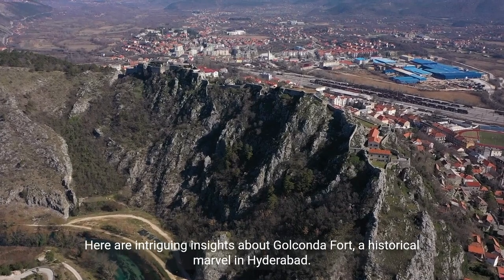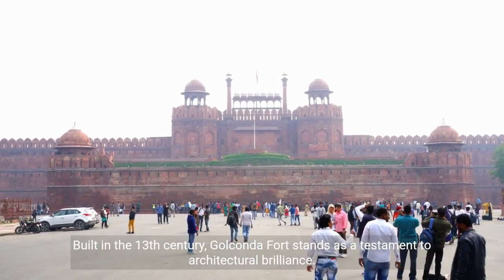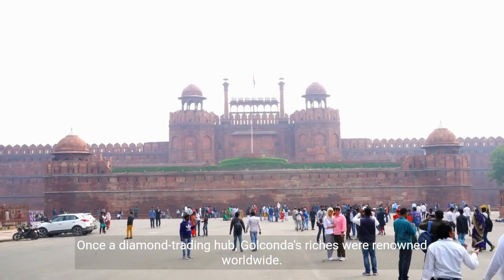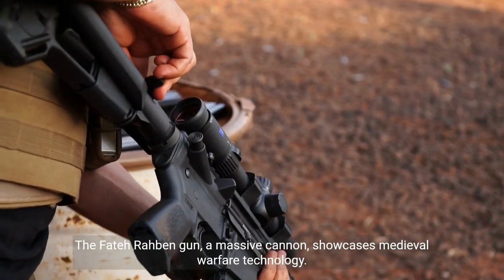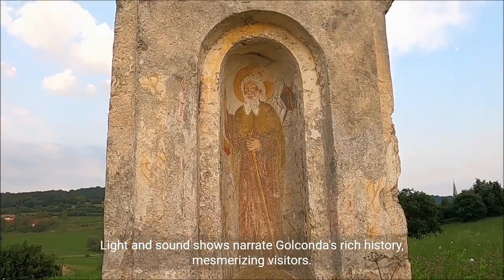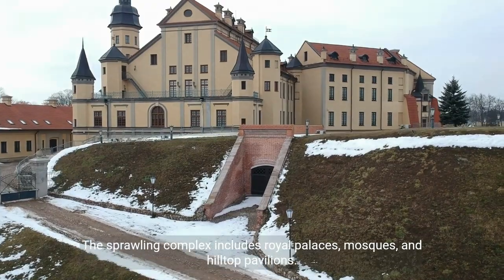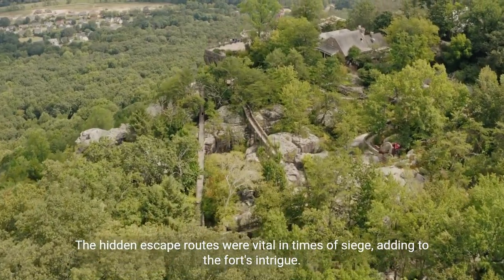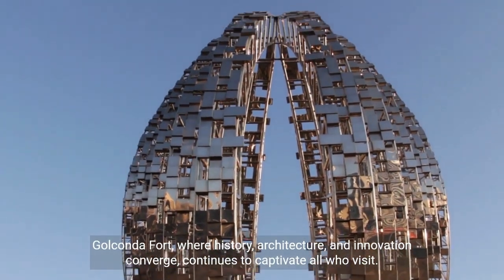"Golconda Fort: A Journey Through Time and Architecture"